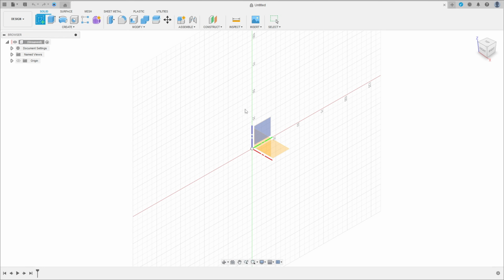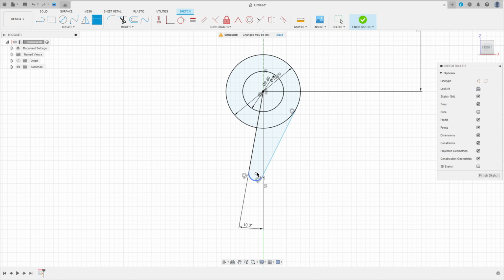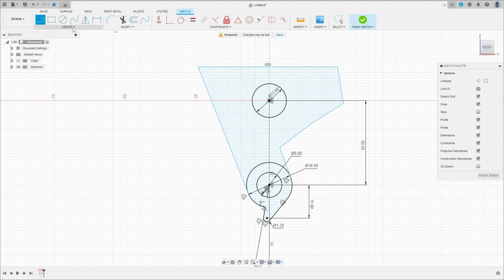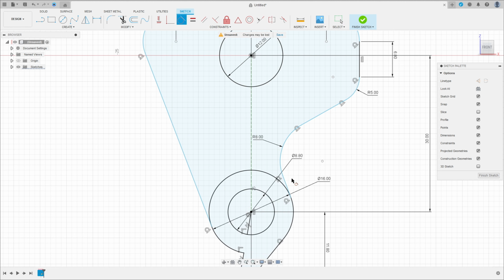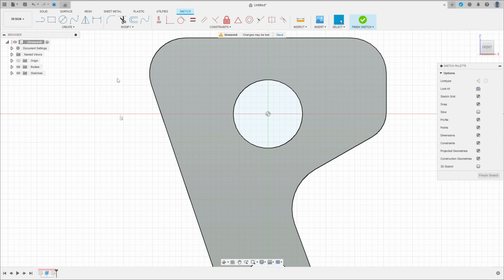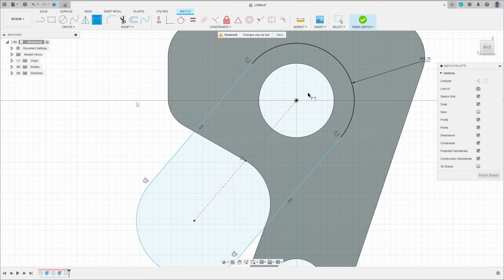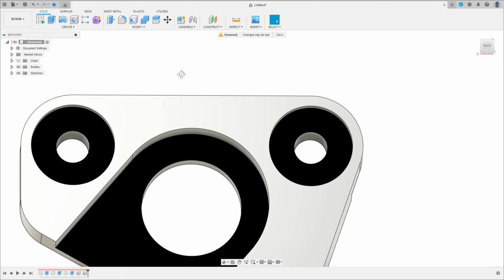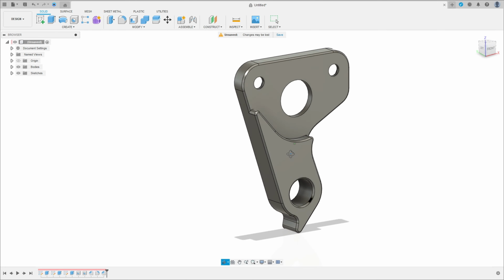Fusion 360 - Extrude Tutorial 166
Extrude
Hole
Chamfer
Fillet